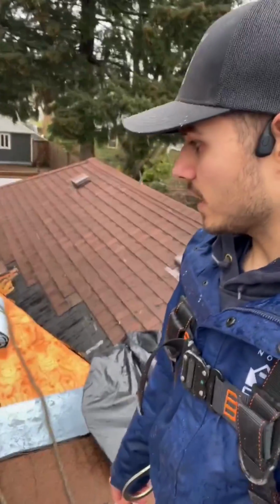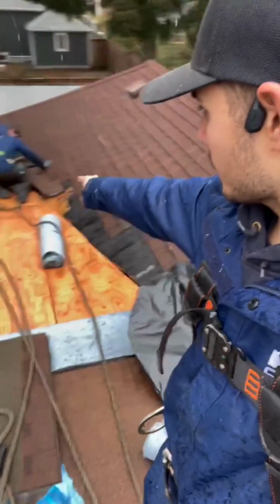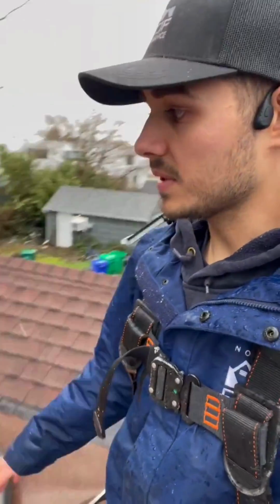Portland Roof Rescue: Asphalt Shingle Trough Repair Made Easy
🔧 Welcome to **Portland Roof Rescue: Asphalt Shingle Trough Repair Made Easy**!

Are you struggling with damaged roof troughs on your asphalt shingles? In this must-watch video, we bring you step-by-step instructions and expert tips to tackle roof repairs like a pro.
Whether you’re a DIY beginner or a seasoned handyman, our detailed guide will empower you to transform your roofs from neglected to renovated.
Join us as we share practical tools and strategies to ensure your home’s protection from leaks and weather wear. Let’s rescue that roof together! 🏠✨